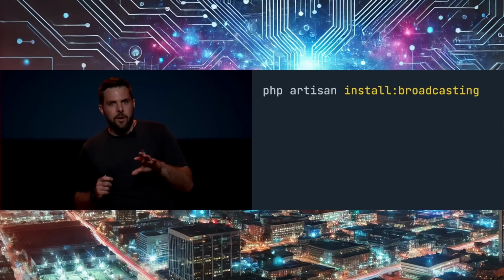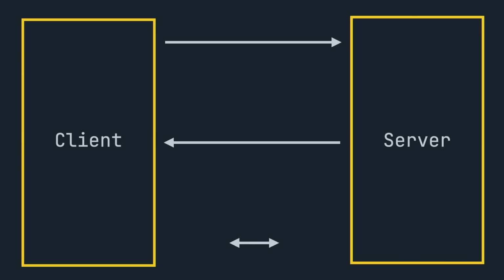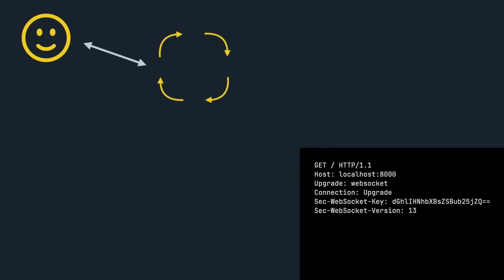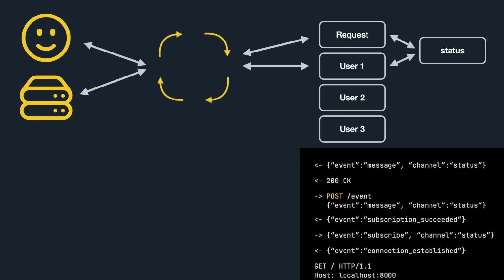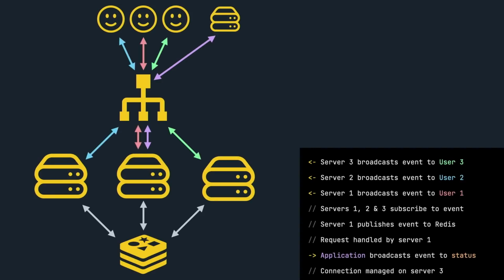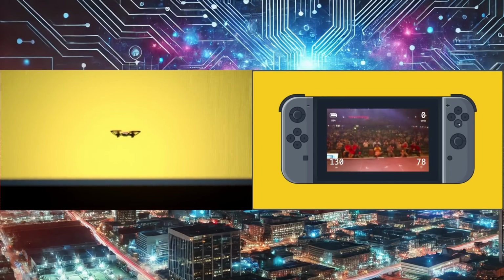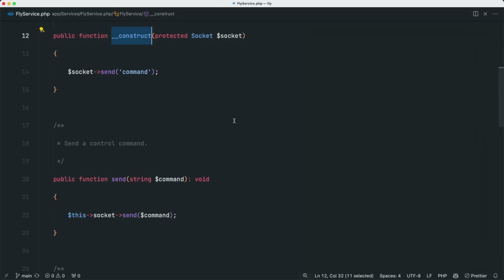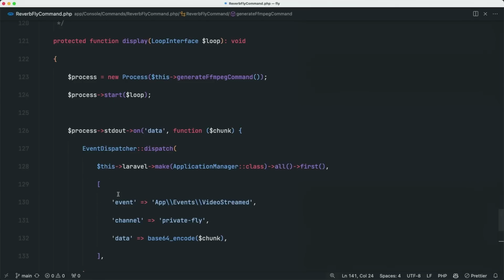Learn to Fly with Laravel Reverb | Joe Dixon at Laracon US 2024 in Dallas, TX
Joe takes us on a journey through real-time communication with Laravel Reverb, starting with the basics, exploring how Reverb works under the hood, and culminating in an ambitious live demo that takes real-time communication to the next level.